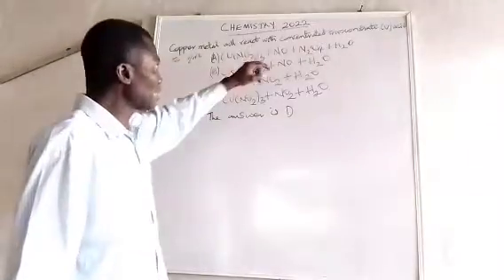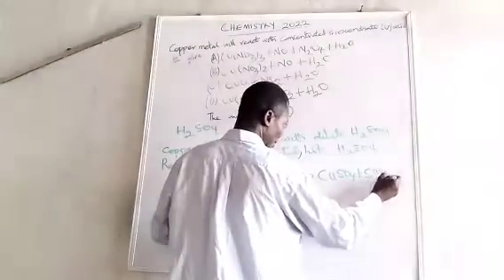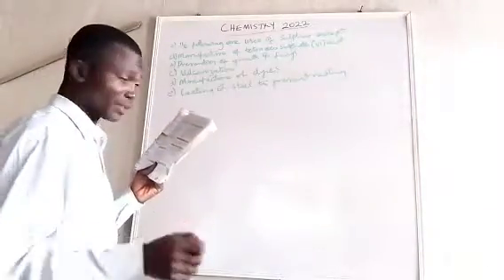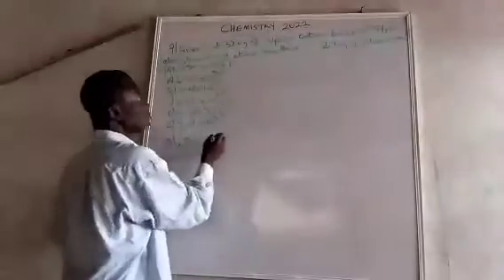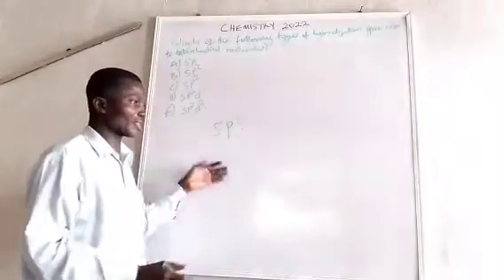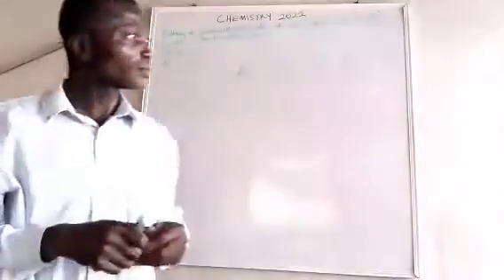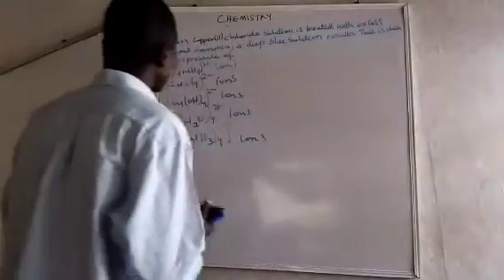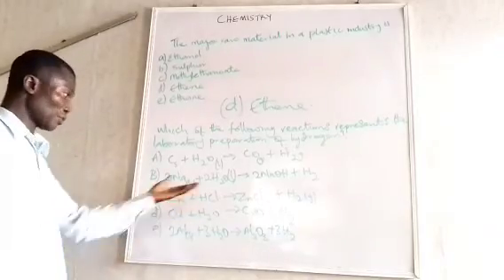waec chemistry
please this is unedited and will be brought down after the exam.
Incase of any question get back to me ASAP